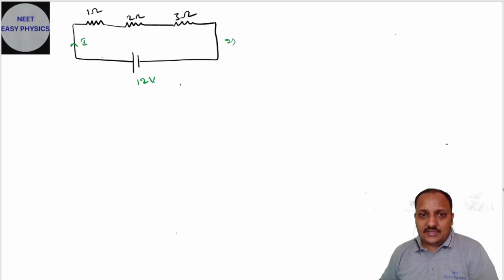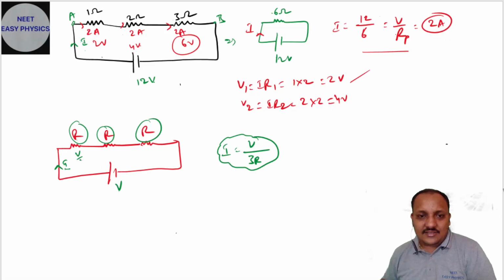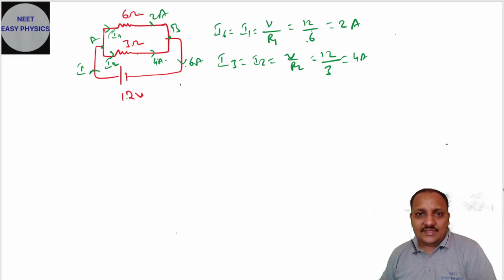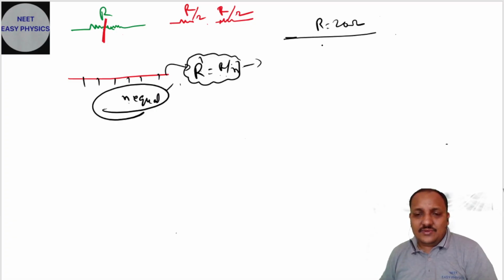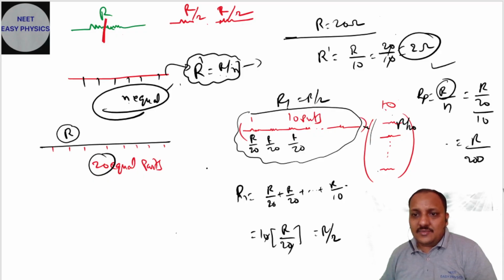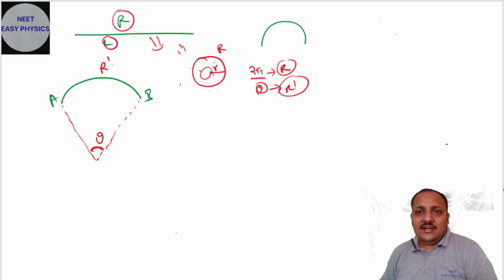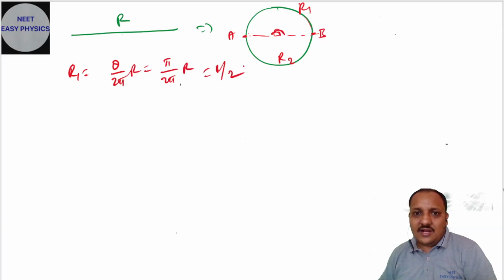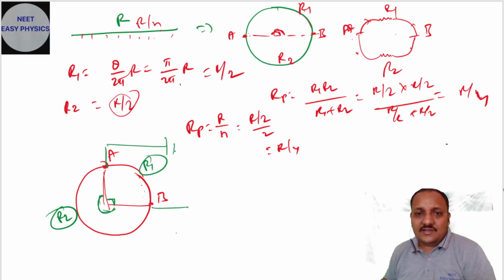Effective resistance when wire bent :Part 8 [Current electricity]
How to find effective resistance when wire of resistance R is bent in the form of circular arc by making an angle